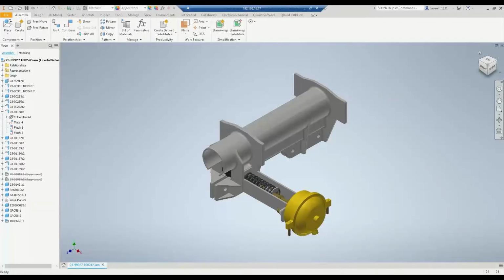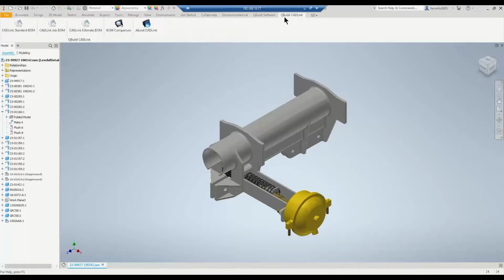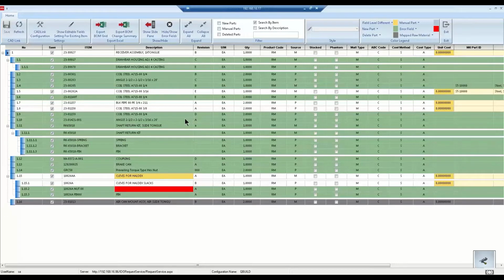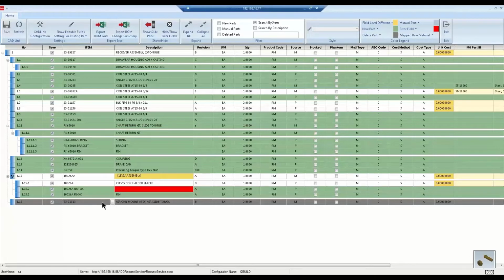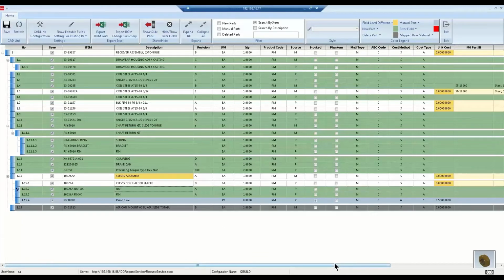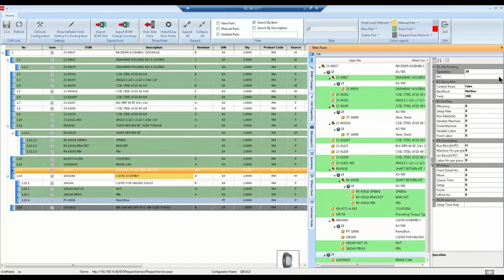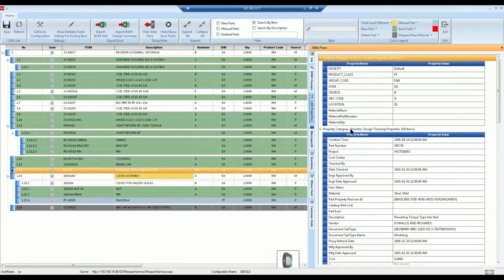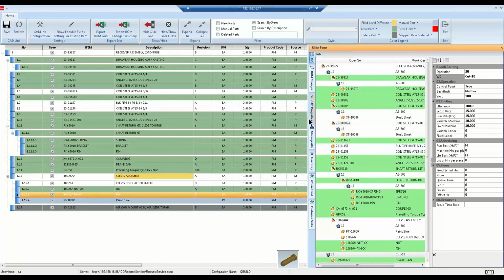CADLink for Inventor - Infor Demo Video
CADLink is a bi-directional integration tool between CAD and your Infor ERP.
Directly connect any CAD, PLM, or PDM system to your Infor ERP in one click!
View, modify, create, and update part data in one interface and bidirectionally push changes to both systems for accurate and synchronized part and BOM data across your 2 systems!